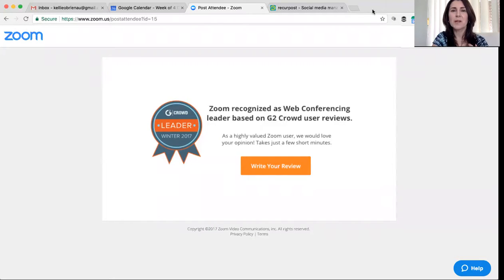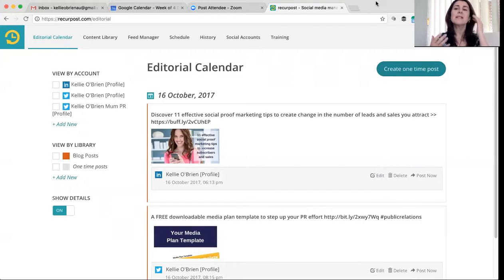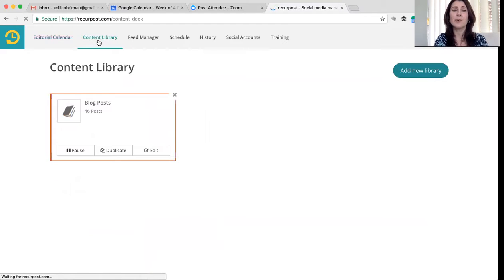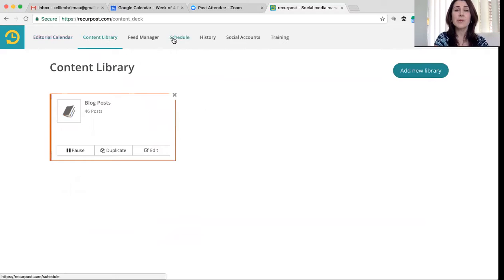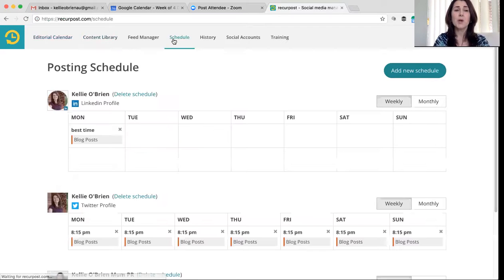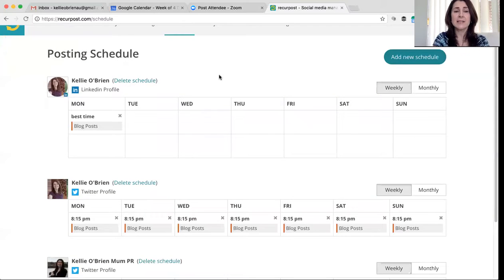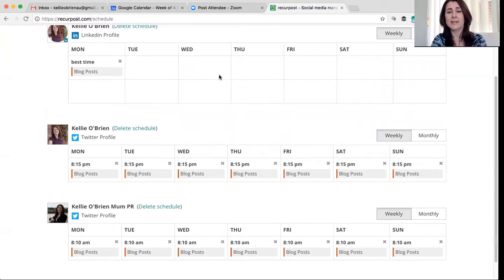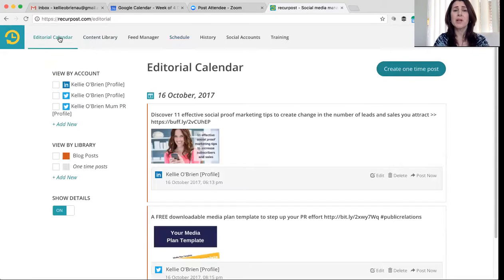How to attract more blog readers and email subscribers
{Part 2} Are you struggling to attract blog readers and email subscribers? That's the topic of this week's online marketing video. I'll share a simple strategy and free tool you can use to achieve consistent and highly aligned traffic to your website or blog.
As we know, it's a numbers game and the more we can create a consistent stream of blog readers, the more consistently our email subscribers and sales grow.
Watch the video and then register for the 3 Online Marketing Keys To Implement Immediately For 2018 Success mentioned in the video. This will help you with the next step to set up to finish the year strong and start 2018 with the best possible chance at success